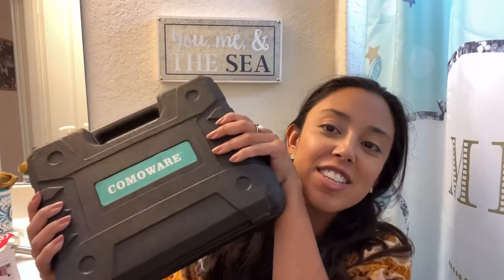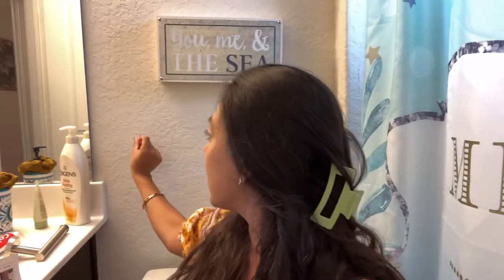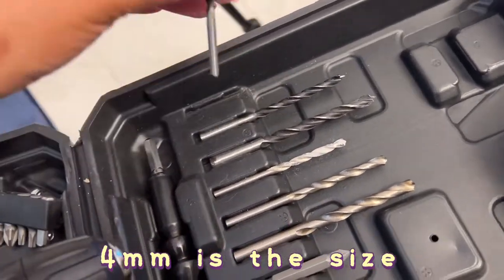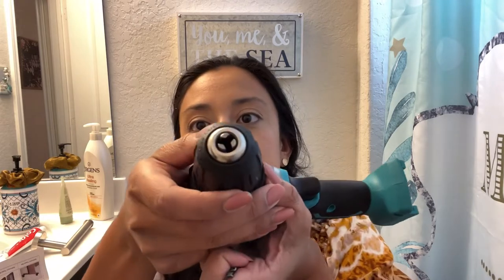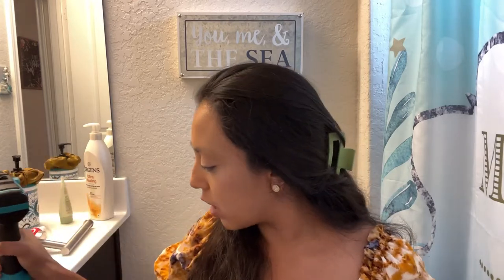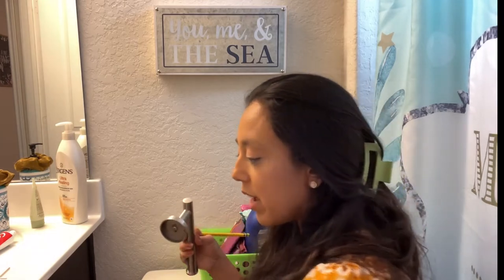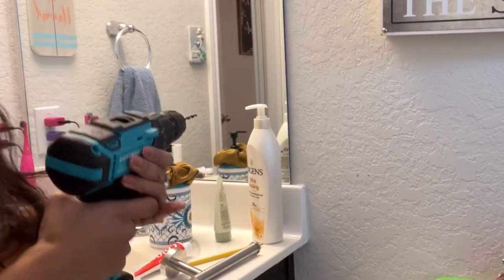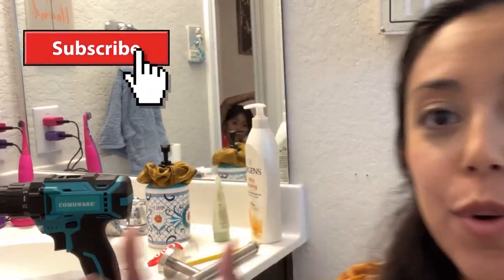HOW TO DRILL HOLE IN WALL FOR SCREW / BEGINNER FRIENDLY! / DRILL HOLE IN WALL STEP BY STEP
I had to drill a hole in the way in order to put up a new toilet paper holder and figured I'd show ya'll how I did it. I recently learned how to drill a hole in my wall for a screw to fit in and thought a step by step would be helpful. Let me know if this how to drill a hole in wall for a screw job is helpful to you!